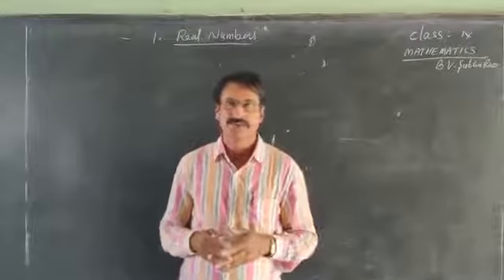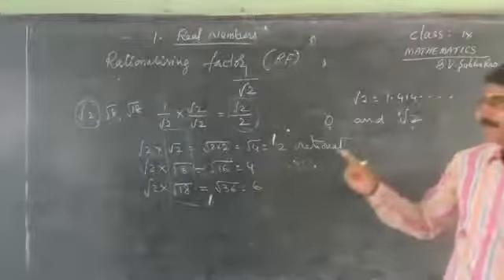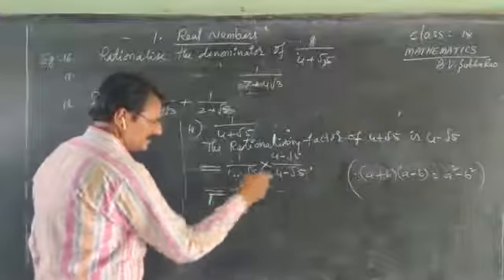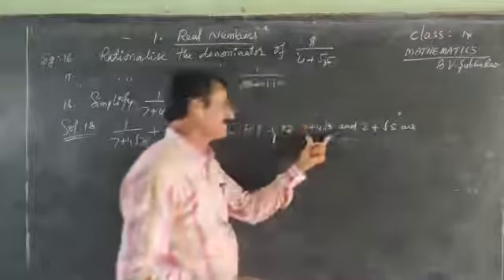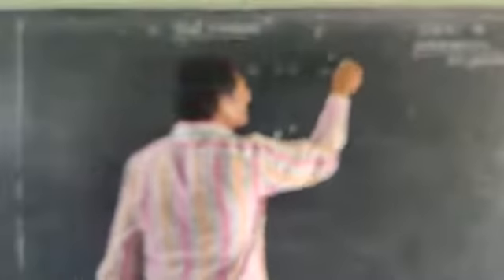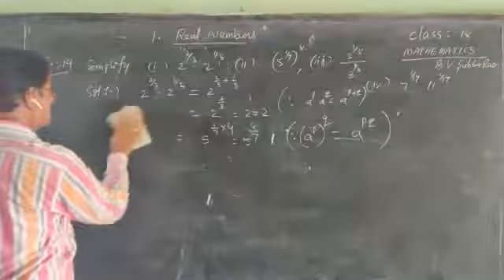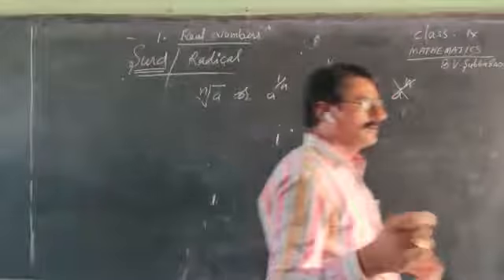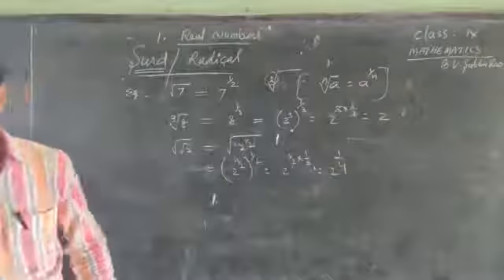9 th class mathematics 1st chapter (part-6) by "B. Subba rao"